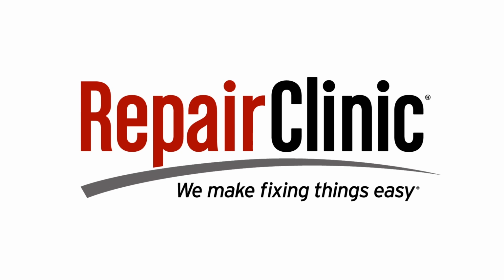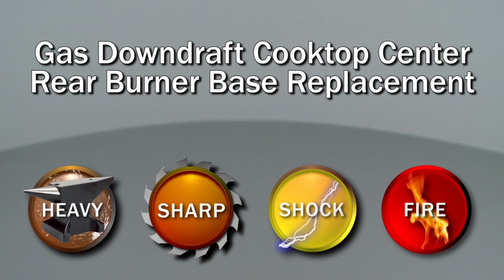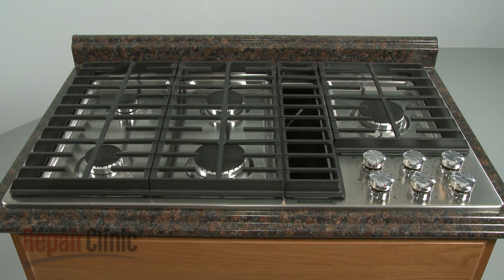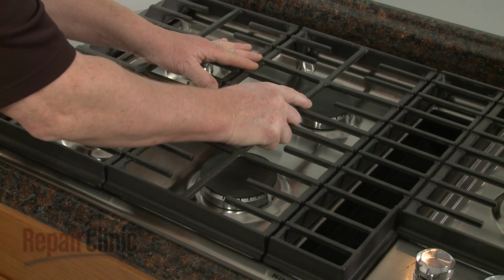KitchenAid Gas Downdraft Cooktop Center Rear Burner Base Replacement W11084063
This video provides step-by-step instructions for replacing the center rear burner base on a KitchenAid Gas Downdraft Cooktop (model KCGD506GSS00). The most common reason for replacing the base is if it is clogged and not igniting.

Additional cooktop repair, troubleshooting tips, help with finding your model number, and part replacement videos

All of the information in this base replacement video is applicable to the following brands: KitchenAid, Whirlpool